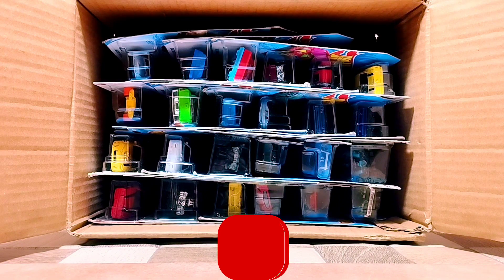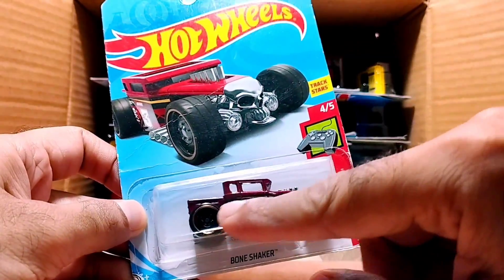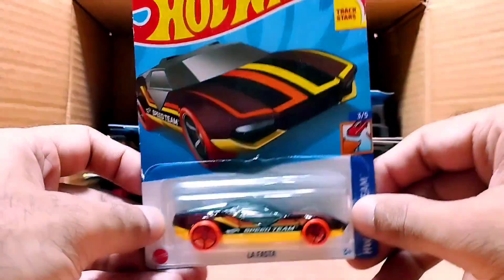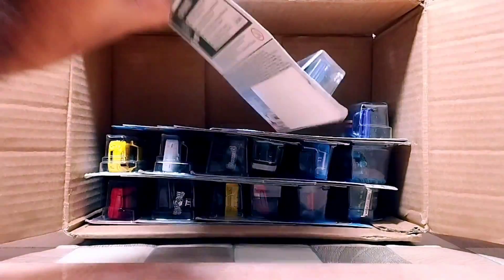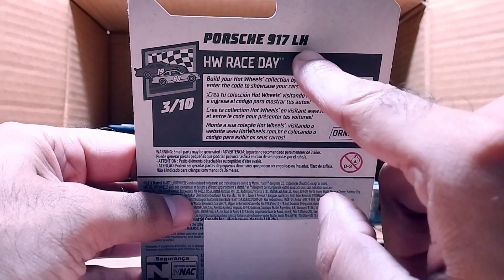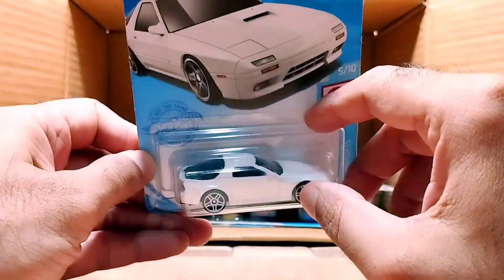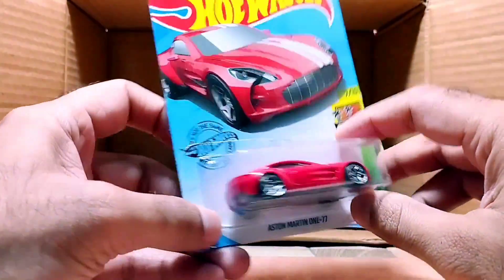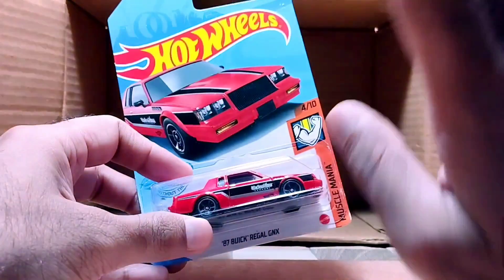24 Hot Wheels Collection Unboxing | Hot Wheels Treasure Hunt